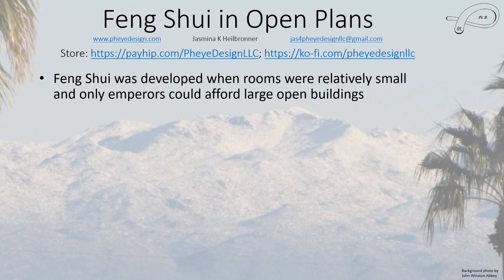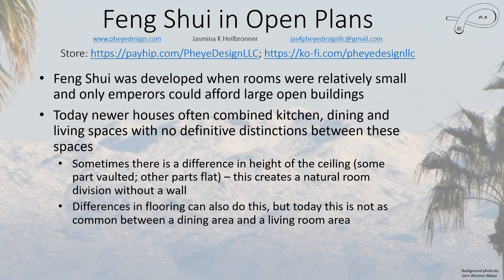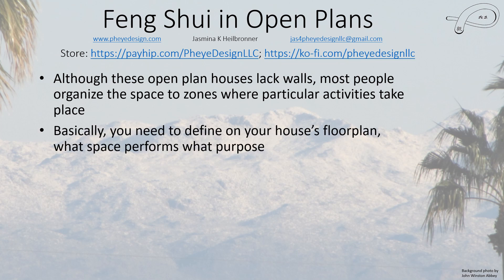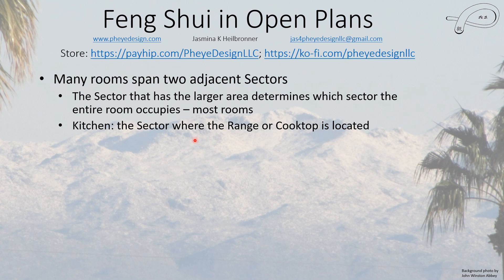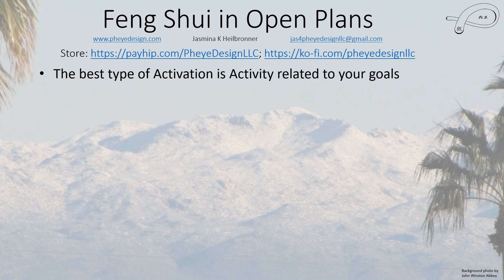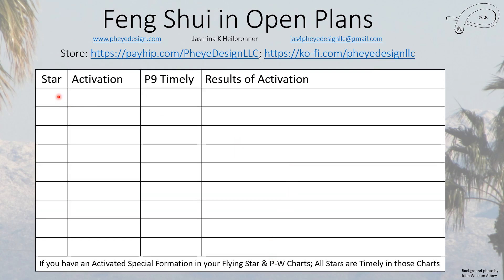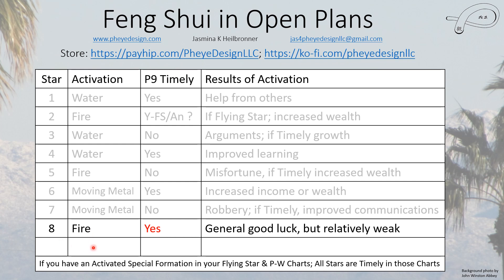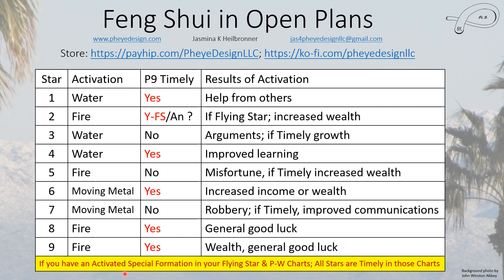Feng Shui in Open Plan residences or areas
How to interpret the Feng Shui for open plan areas in a residence. Discussion of what Activations do in such areas.